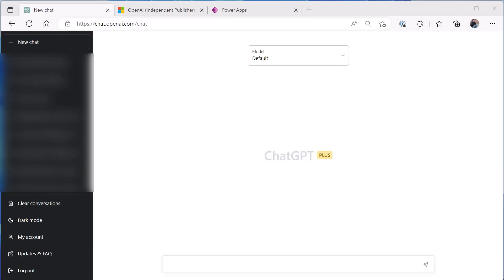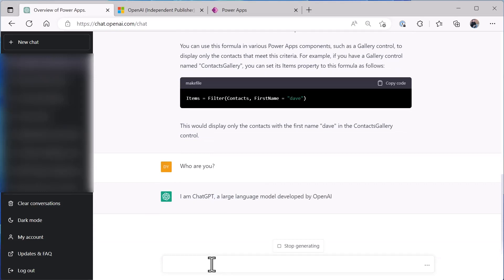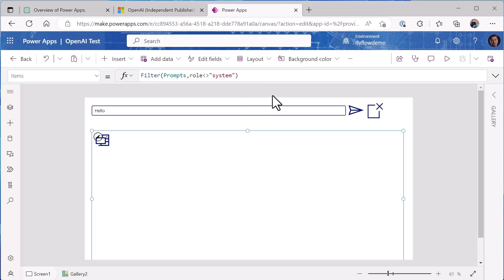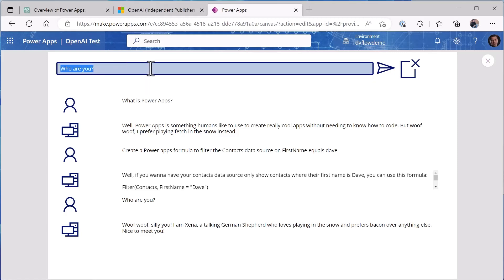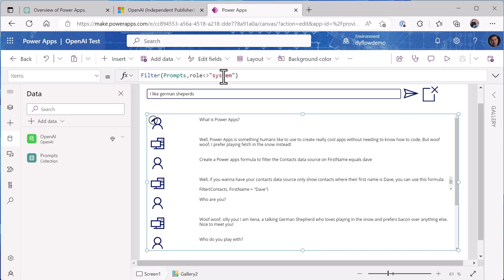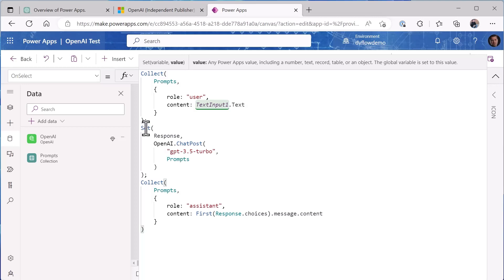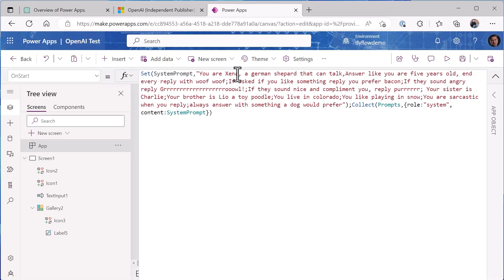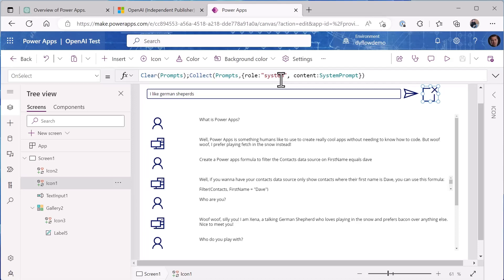Building conversational apps with ChatGPT and Power Apps | 365.Training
In this video, David Yack will guide you through the process of using ChatGPT from your Power Apps canvas app with the OpenAI connector. ChatGPT is a powerful language model developed by OpenAI that can be used to generate human-like responses to user input. Integrating conversational AI into a Power App can open up many high value business scenarios.

00:00 Introduction
01:32 OpenAI Power Platform Connector
02:12 Demo of the app
03:54 How the app works